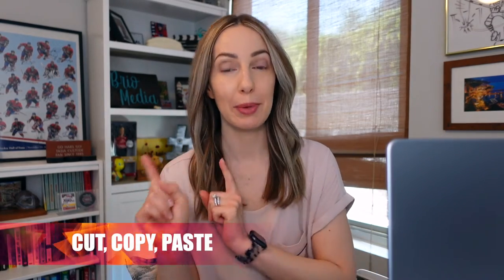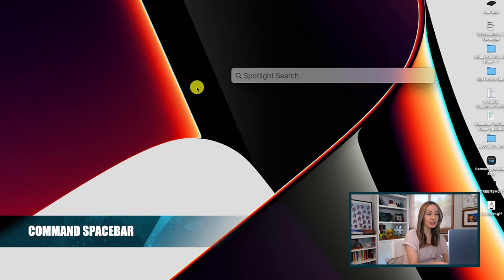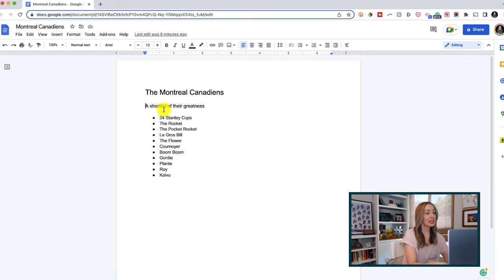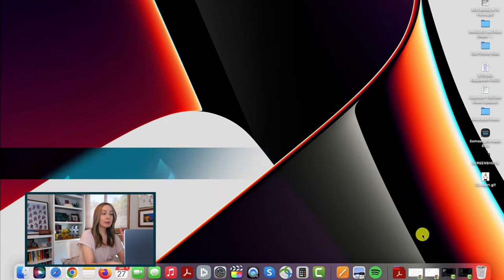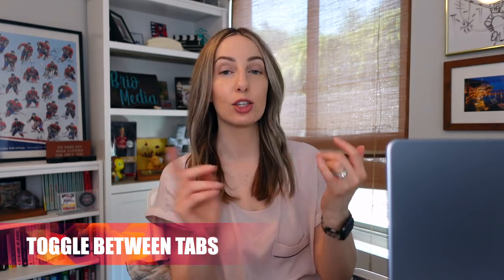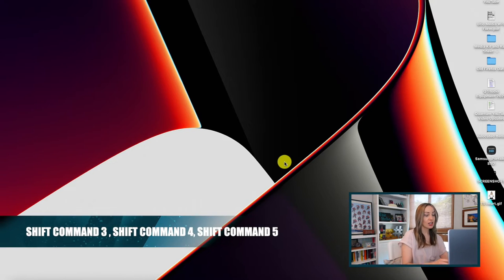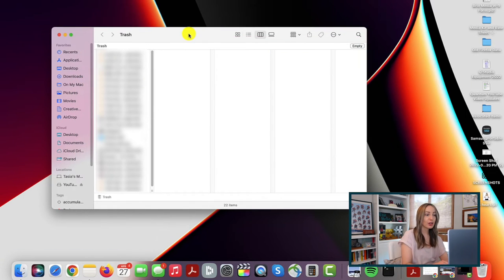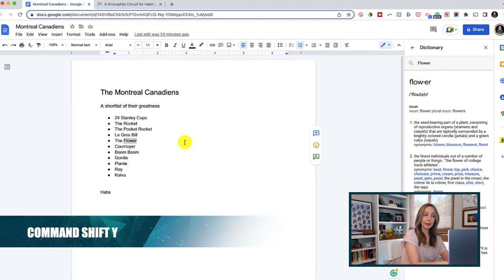The Best Keyboard Shortcuts for Mac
In this video, I share the best keyboard shortcuts for Mac. What are your favorite shortcuts for completing tasks faster? Let me know! Here are the shortcuts I mention for quick reference:

⌨️ Keyboard Shortcuts:
Cut, Copy, Paste: cmd X | cmd C | Paste: cmd V
Spotlight search: cmd space
Find things in documents: cmd F
Zoom in/out: cmd + | cmd -
Select all: command A
Undo/Redo: cmd Z | shift cmd Z
Minimize App/Window: cmd M | opt cmd M
Closing/quitting an app: cmd  Q
Force quit an app: cmd opt esc
Switch between apps: cmd tab
Toggle between tabs: ctrl tab
Open/Close tab: cmd T | cmd W
Scroll to top/bottom: cmd up/down arrow
Take screenshots: shift cmd 3 | shift cmd 4 | shift cmd 5
Move to trash/empty trash: cmd delete | shift cmd delete
Open app preferences: cmd comma
Dictionary: ctrl cmd D | in docs: cmd shift Y
Lock screen: ctrl shift eject | ctrl shift power | cmd ctrl Q

⏰ TIMECODES:
00:00 - Cut, Copy, Paste
00:57 - Spotlight Search
01:20 - Find things in Documents
01:55 - Zoom in/out
02:08 - Select All
02:23 - Undo and Redo
02:58 - Minimize App/Window
03:24 - Closing/quitting an App
03:34 - Force Quit App
04:02 - Switch Between Apps
04:21 - Toggle Between Tabs
04:39 - Open/Close Tab
04:55 - Scroll to Top or Bottom
05:21 - Take Screenshots
06:17 - Move to Trash and Empty Trash
06:47 - Open App Preferences
07:04 - Dictionary
07:47 - Lock screen